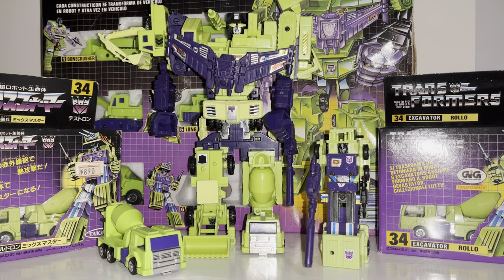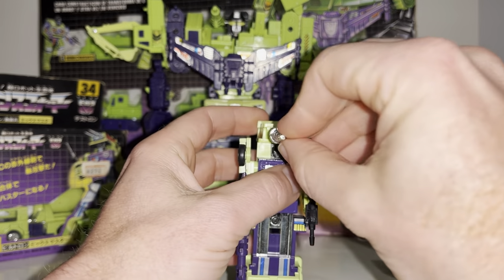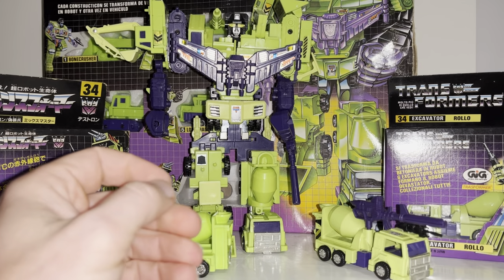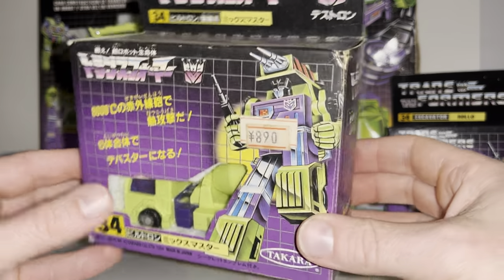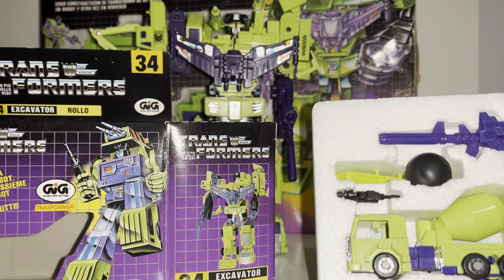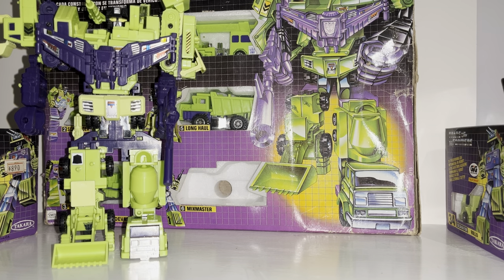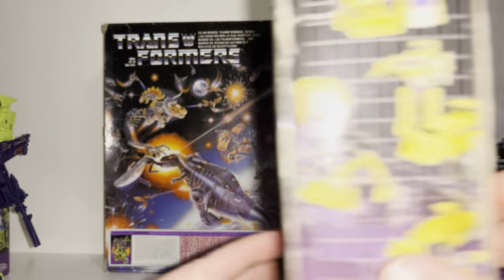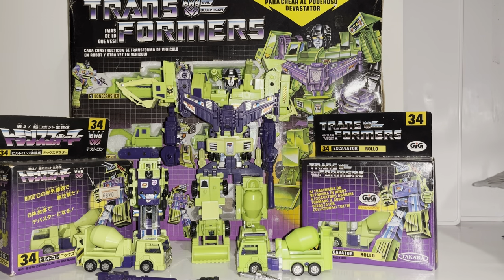Transformers generation one mixmaster review & showcase. G1 devastator giftset & boxed variants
In this video showcase we can have a look at the vintage 1985 constructicon mixmaster. See him here in both modes, to help you decide how you want to display him. I’ll show you his accessories to help you know if yours is complete. As he’s vintage I’ll point out things you need to be aware of if after one for yourself.
I’ll show you a number of different variants packages and loose .
I’ll then show you other versions that have been released, right up to his latest version.
We can also have a look at the original packaging and see the fantastic artwork on that.